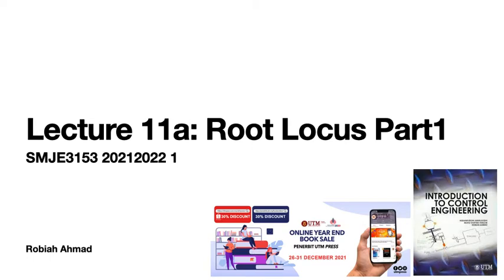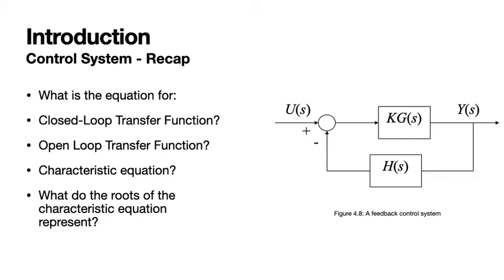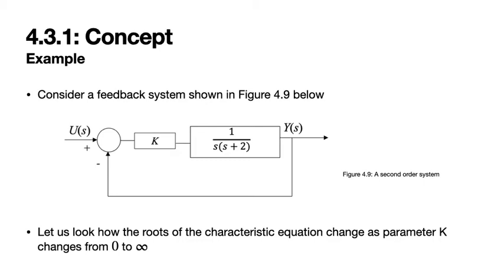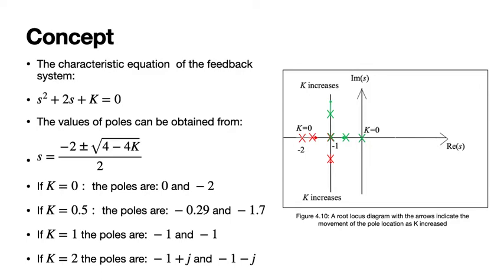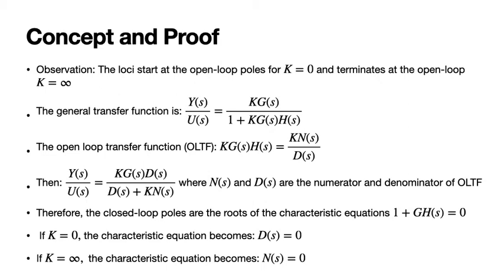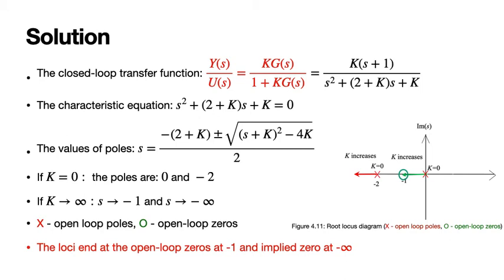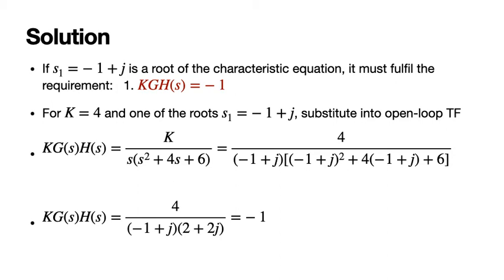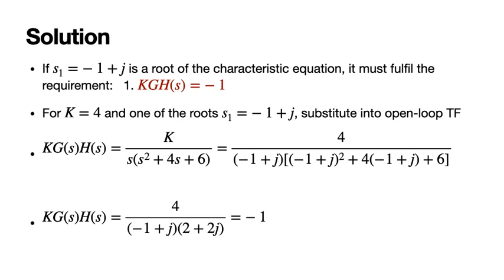Lecture11a Root Locus Part1 (Concept)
SMJE3153 Control System